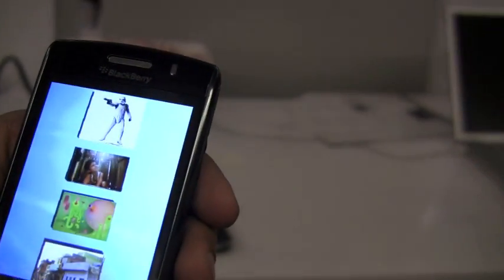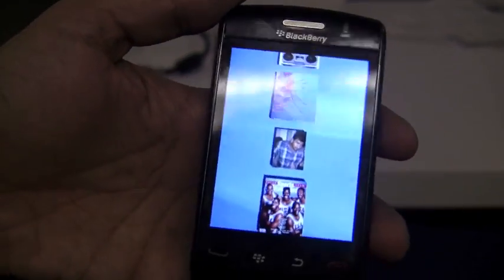BumpTop for BlackBerry Demo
BumpTop for BlackBerry Demo Shows Off RIM's New Open GL Support